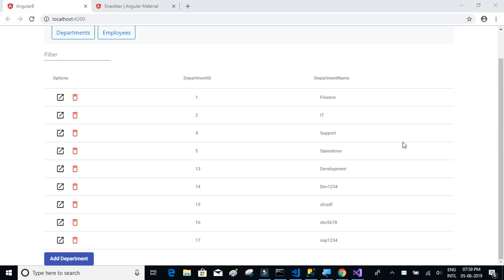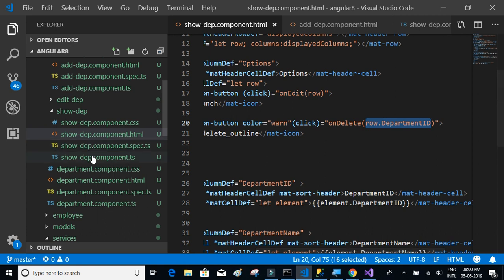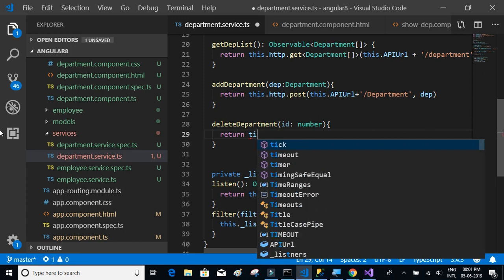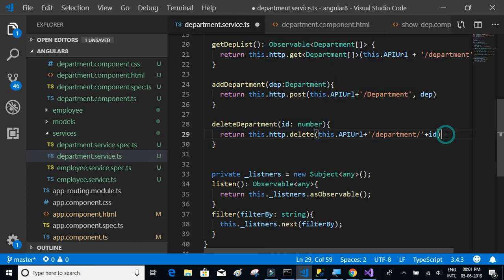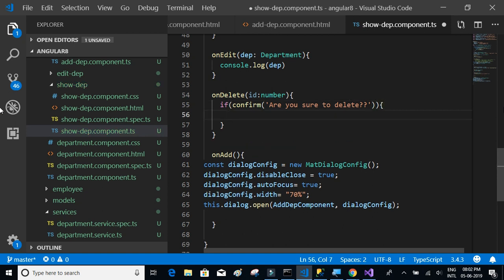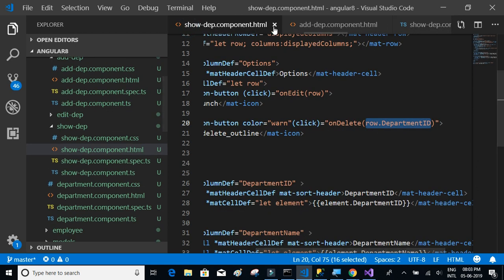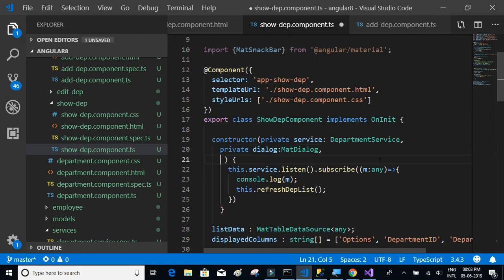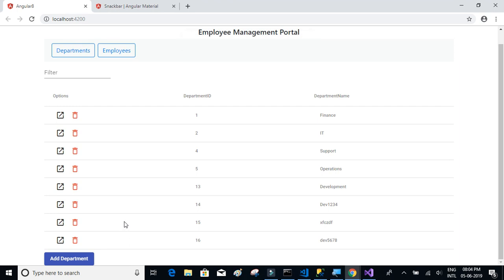Angular 8 #18; Consume DELETE API method in Angular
Consume DELETE API method in Angular